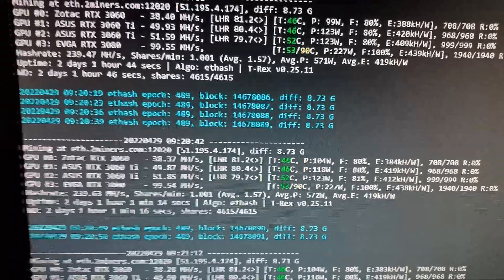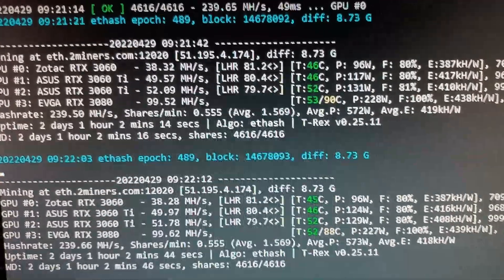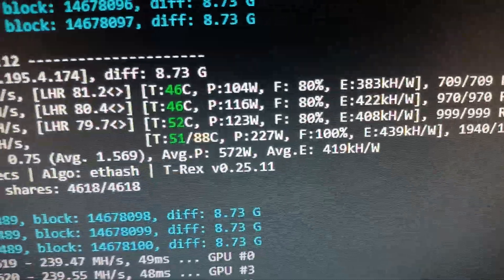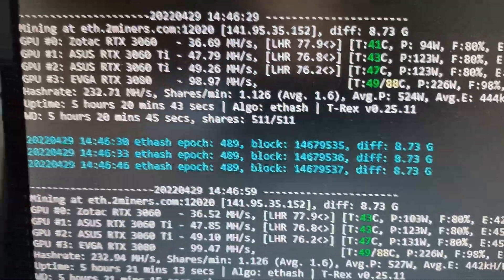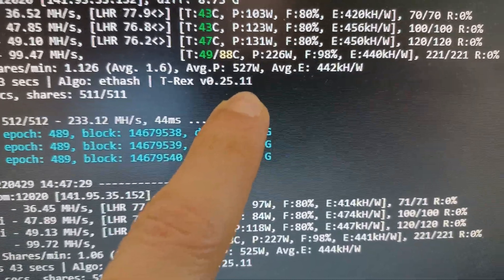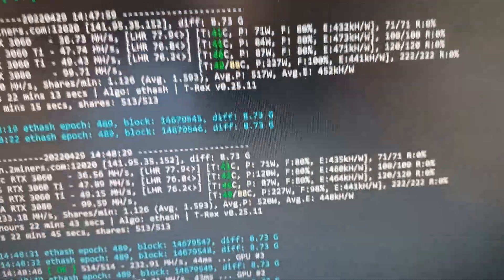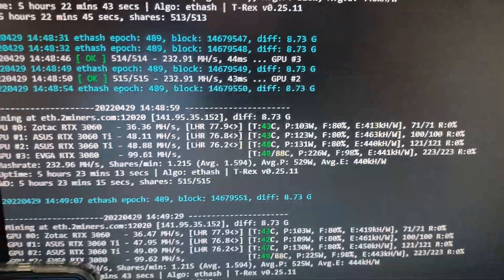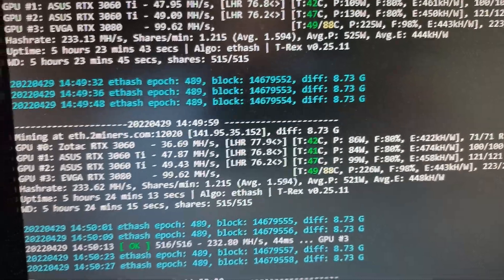T-REX Miner Low Power mode Good for Summer?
Testing T-rex miner low power mode to produce less heat and become more efficient .